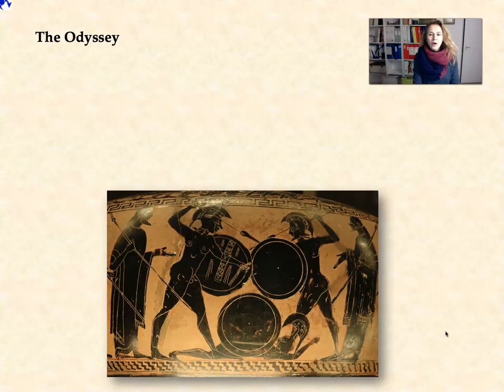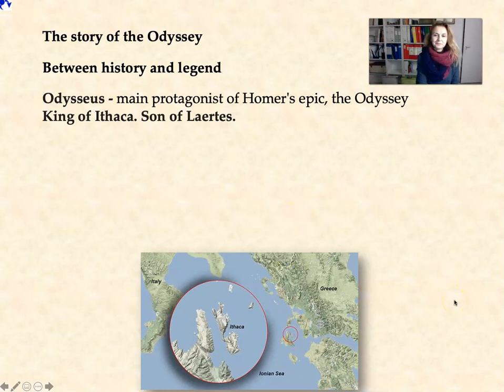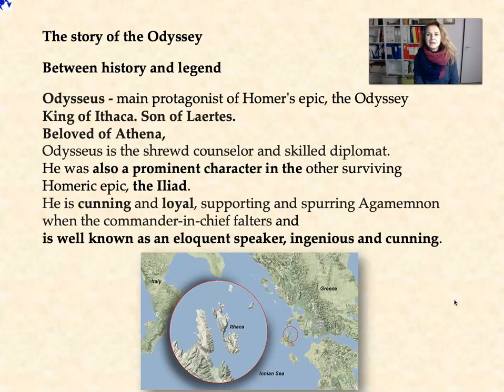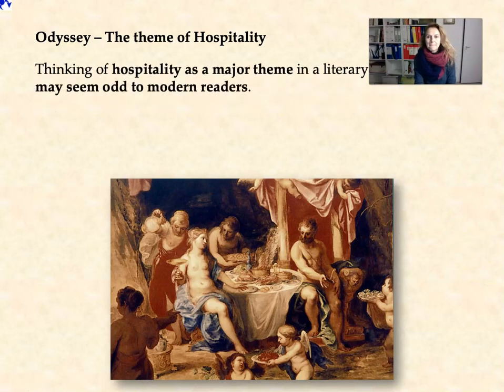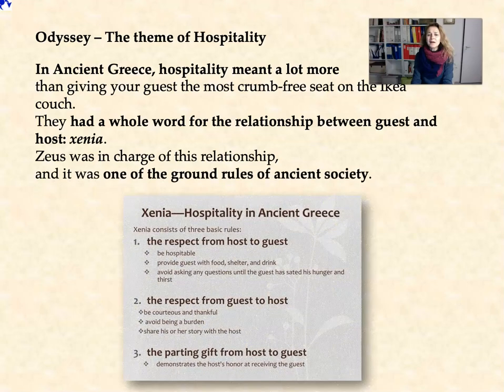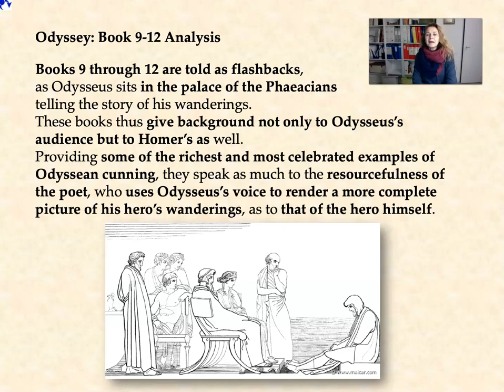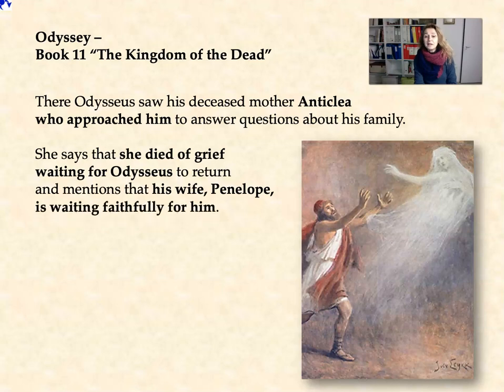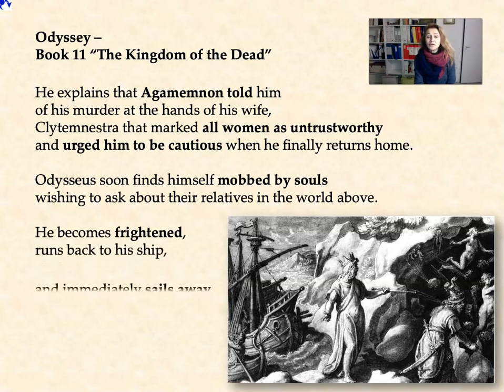Week 9 class 02 Odyssey Book 11